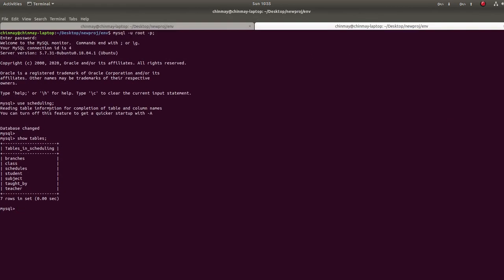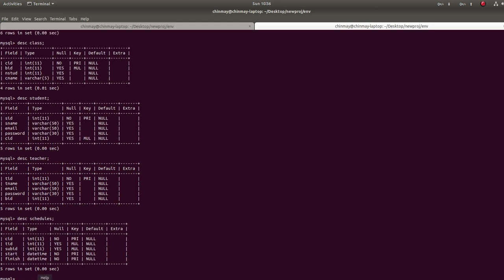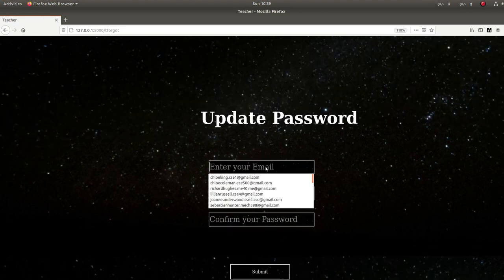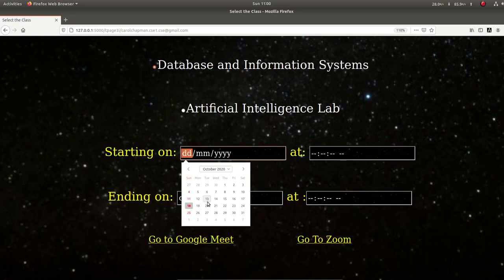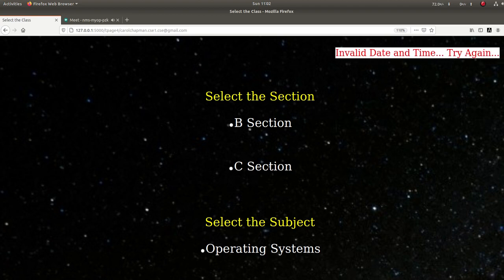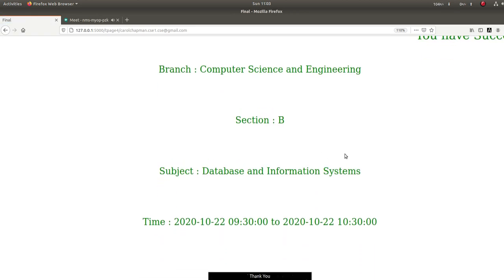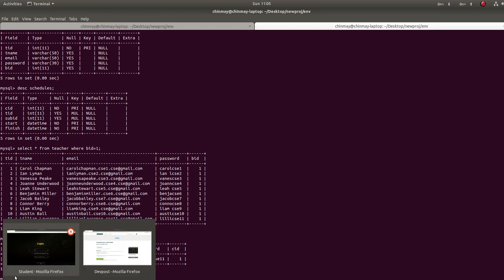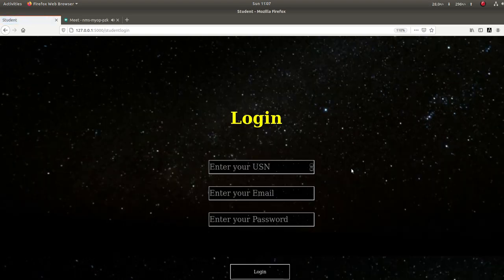Online Class/Meeting Scheduling Web Project using Python,Flask, HTML,CSS3 and MySQL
This is a project built by me to schedule a class or a meeting at any time. I have used HTML,CSS in the front-end, MySQL in the back-end and I have used Python as a scripting language. I have also used flask in this project which connects MySQL to front end and also a series of APIs. Hope yo enjoy this video !!!